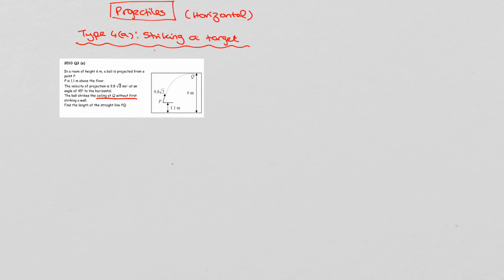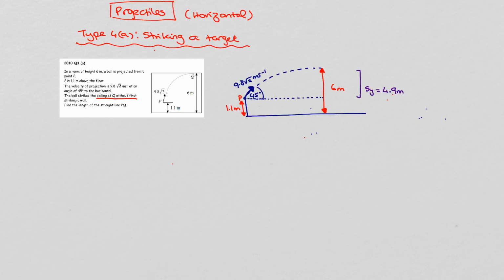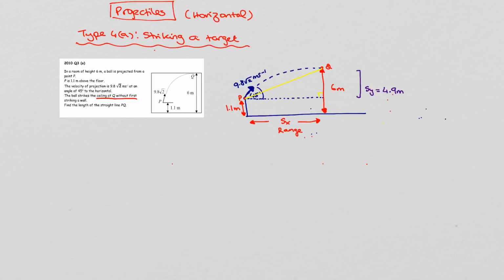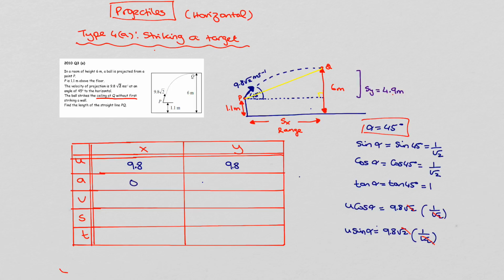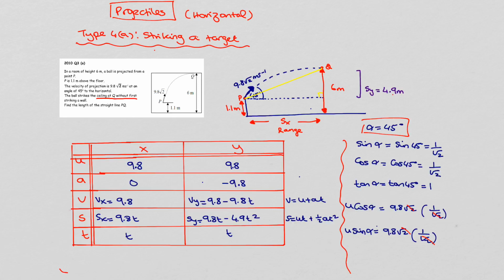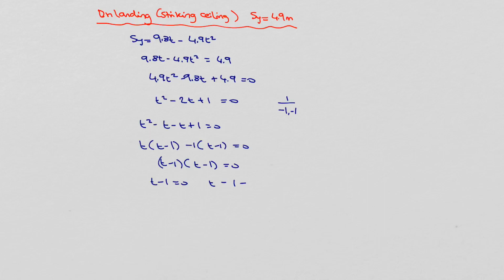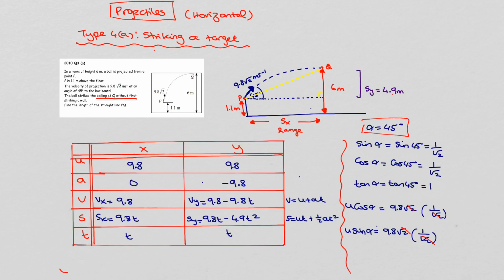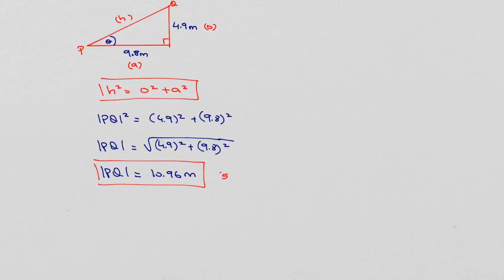Projectiles Horiztonal Plane Type 4a Striking A Target